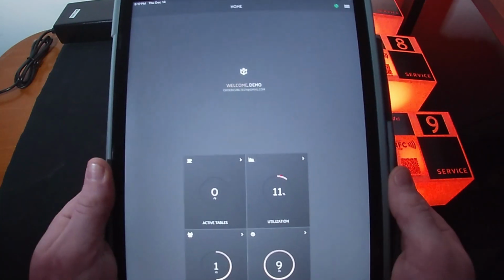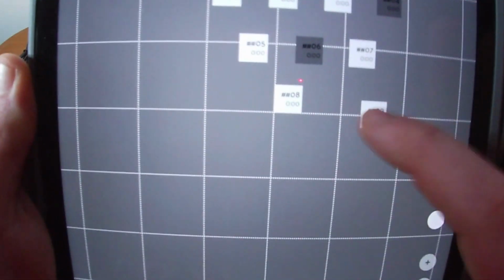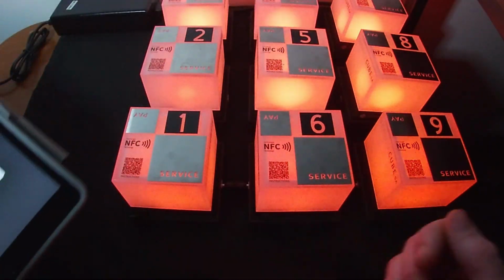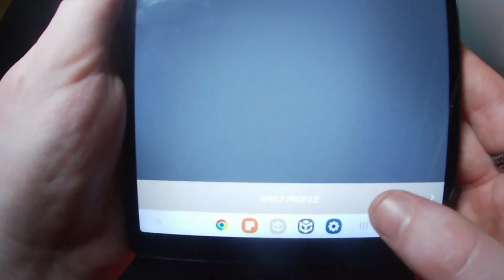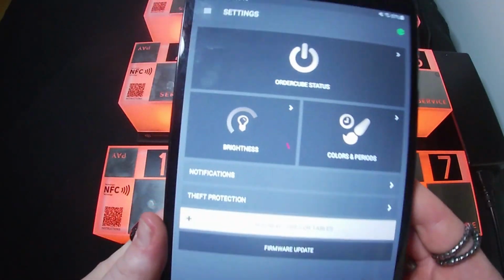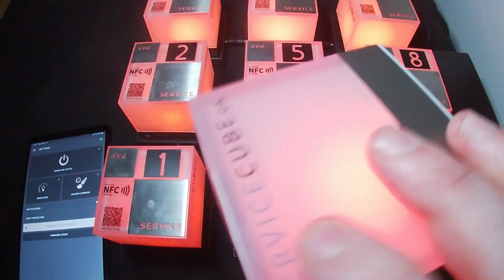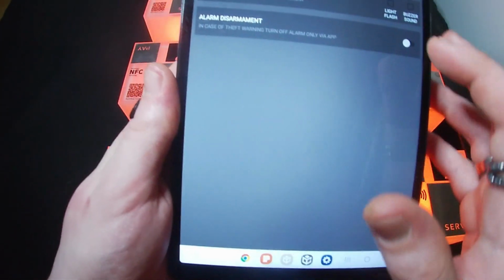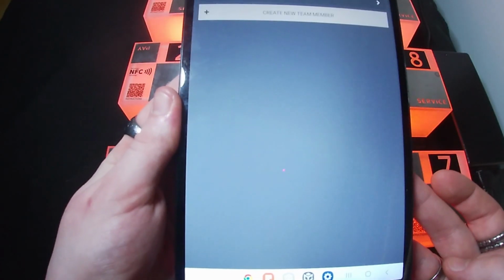Setting for Ordercubes | P.4